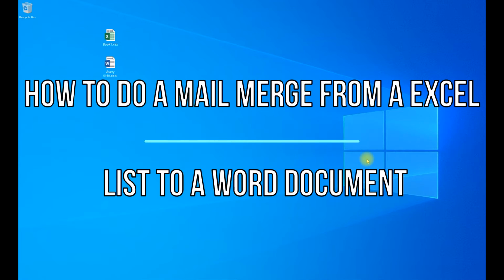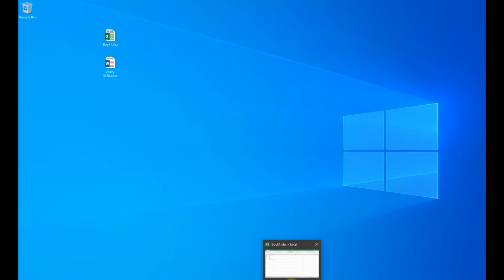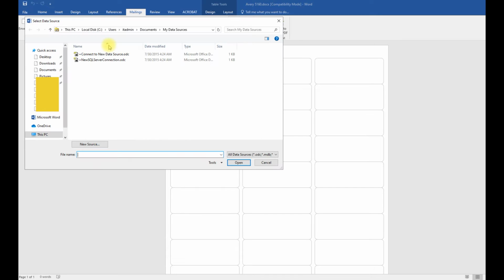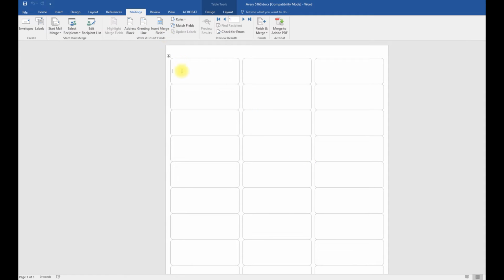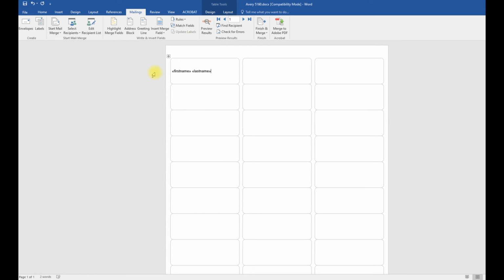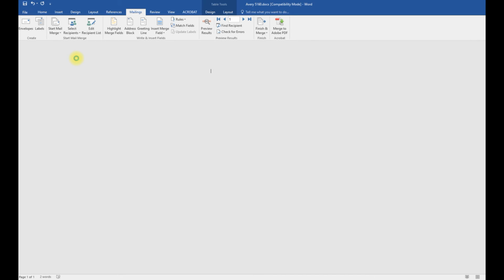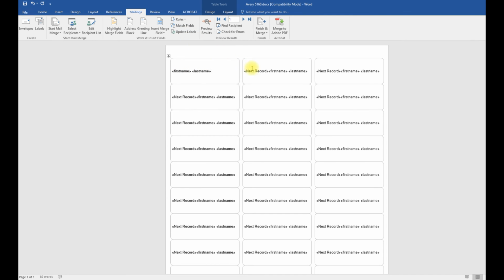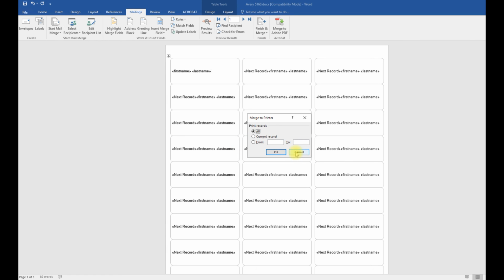How to do a mail merge from a excel list to a word document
In this video I will show you how to do a mail merge from a excel list to a word document then you will be able to generate all names on to labels.